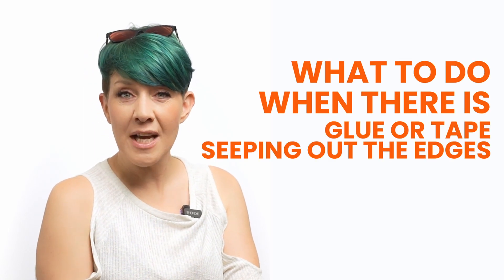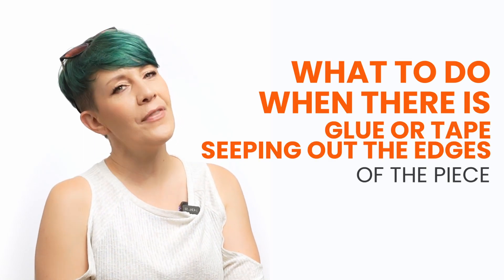Expert Talks #62: How to solve seeping glue or tape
In the heat of the summer sun, sunburns and sweat are bound to happen. Unfortunately, seeping glue and tape can also be a problem for hairpiece and hair system users if they are out in extreme heat for extended periods. While this won't cause your hairpiece to fall off, it can be annoying and the adhesive can become visible if it seeps enough. In this week's experttalks Tara explains how to fix your situation if you notice seeping starting to creep in.